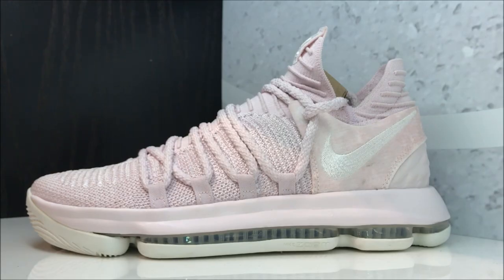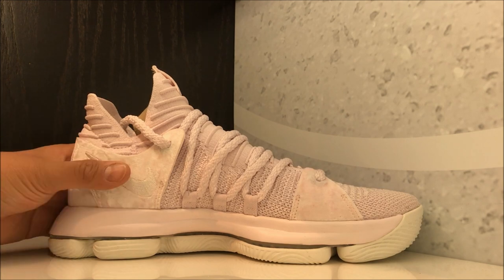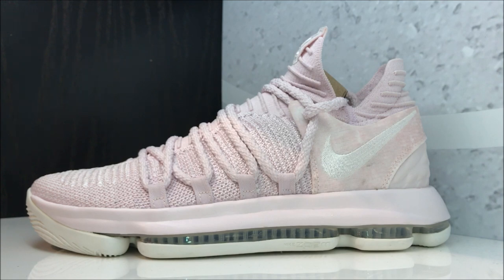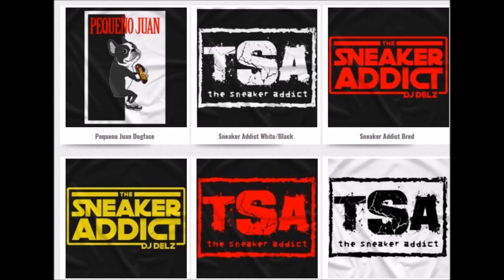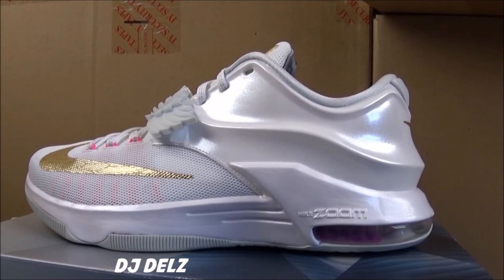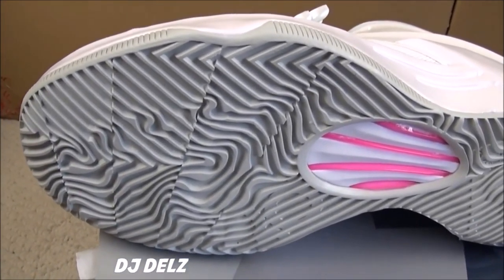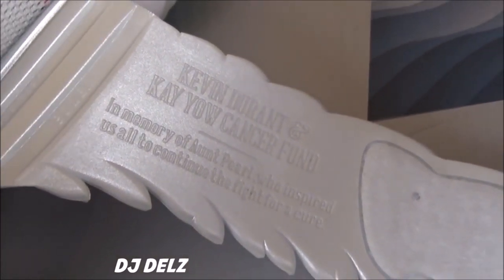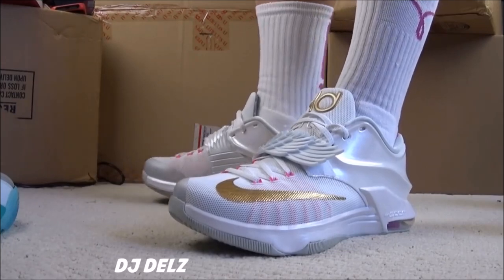Kevin Durant's Nike KD X Aunt Pearl 10 Sneaker Review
Shirt XL
Attn :Dj Delz
120 S.Main St